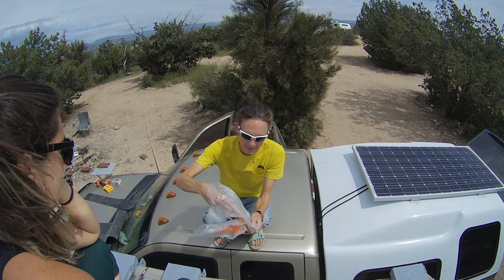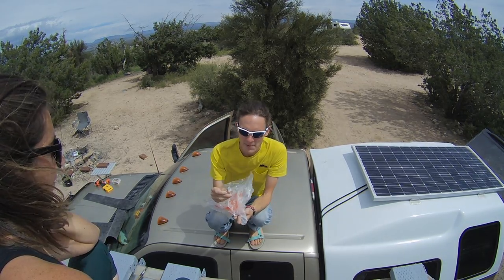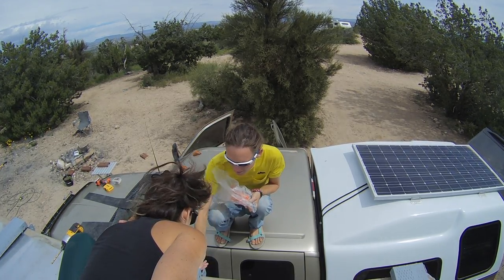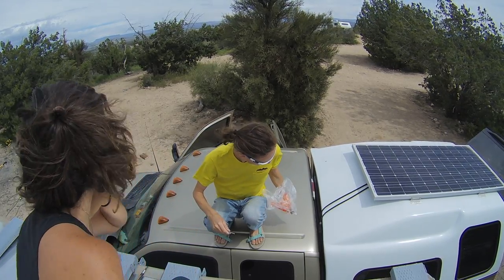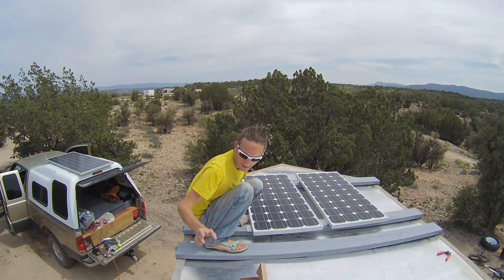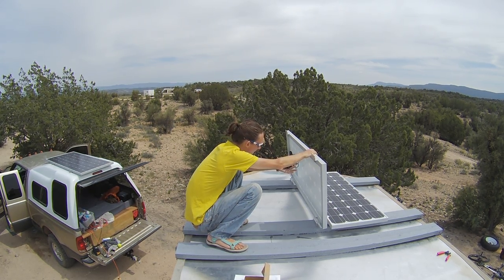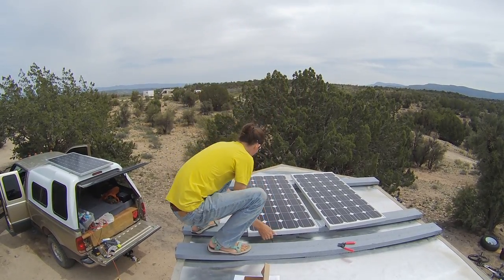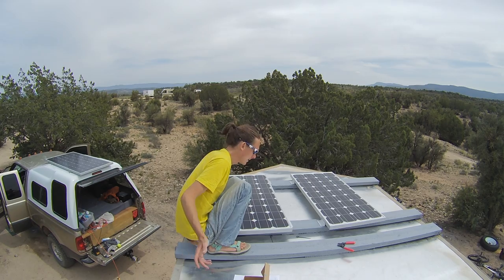Installing a $700 Renogy Solar Kit on our Cargo Trailer (Part 2)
Part two of our installation of a 400Watt Renogy Kit with a 40A MPPT Controller.